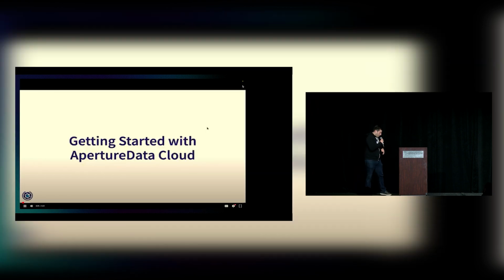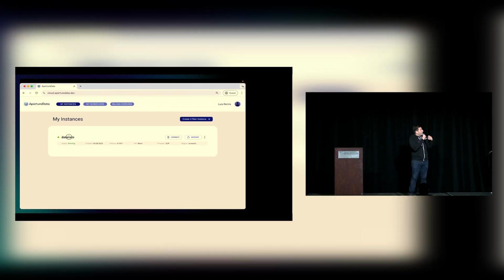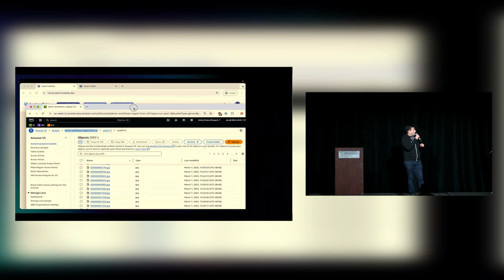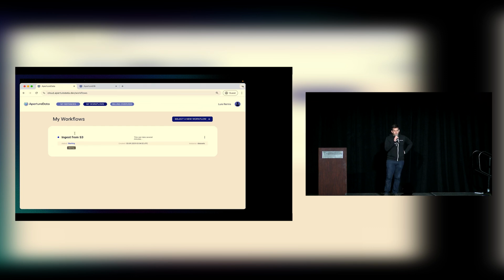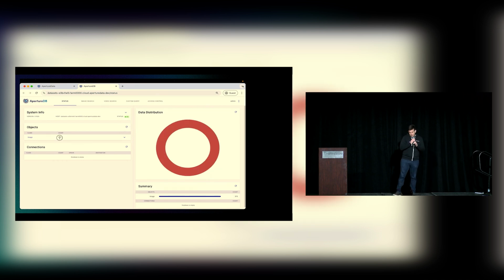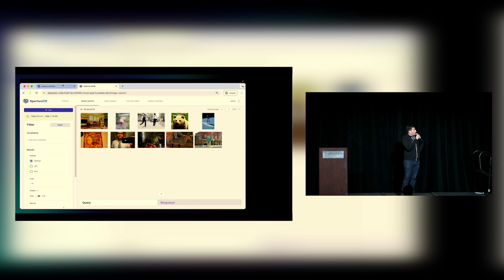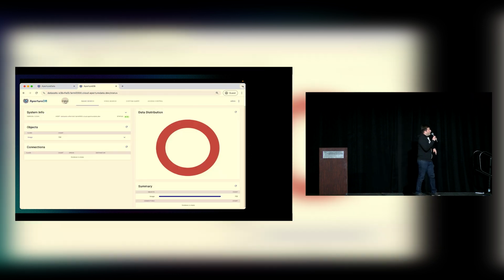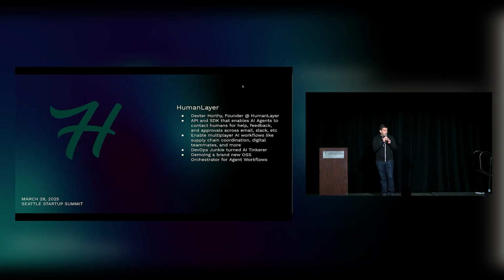Aperture DB: Multimodal Database with Automated Workflows for Image and Video Analytics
Luis, co-founder and CTO of Aperture Data, presents their product Aperture DB - a multimodal database with integrated cloud services. The demonstration focuses on their latest cloud features, particularly the new workflow system that streamlines data processing for images and videos. The presentation walks through two fundamental steps in image analytics: importing unstructured data and running AI processing. First, Luis demonstrates how to instantly create an Aperture DB instance in their cloud service, then shows how their workflow feature can easily import unstructured image data directly from an S3 bucket without complex pipeline building. The second workflow showcases automated object detection using the MobileNet network (with support for other networks as well), which automatically generates and stores bounding boxes for all imported images. The entire process - from raw images in cloud storage to structured, analyzed data with visual detection results - takes just minutes and a few clicks. Aperture DB includes a built-in vector database that reportedly outperforms many competing solutions, along with a dedicated query language and comprehensive APIs for accessing processed data. The platform eliminates the traditional challenge of "figuring out where the data is" by providing a structured database approach with visualization capabilities through their web UI.

💥 Highlights:

Multimodal database for images, videos, and feature vectors
Built-in vector database outperforming many competitors
Cloud service with instantaneous database creation
Workflow system for automating data pipelines
Direct S3 bucket integration for unstructured data import
Automated object detection with MobileNet network
Support for multiple detection networks
Bounding box generation and storage
Dedicated query language for filtered data access
Comprehensive APIs for accessing processed data
Web UI for result visualization
Structured approach to unstructured media data
Minutes-to-insights capability
Eliminates complex pipeline building
Supports large-scale image and video analytics

🎙️ Presenter:

Luis, Co-founder and CTO of Aperture Data